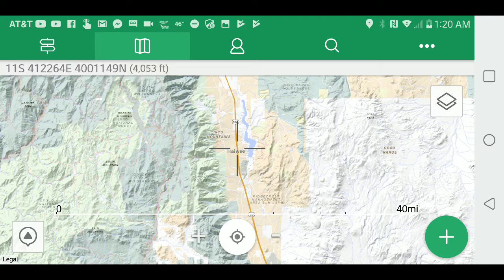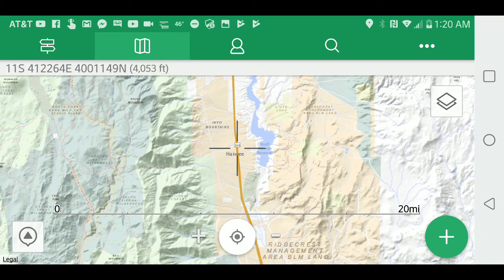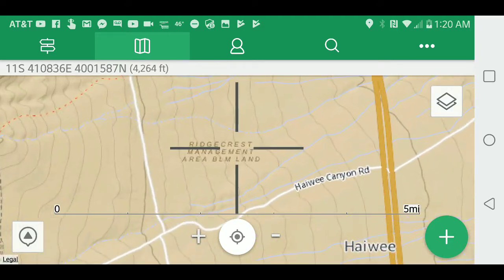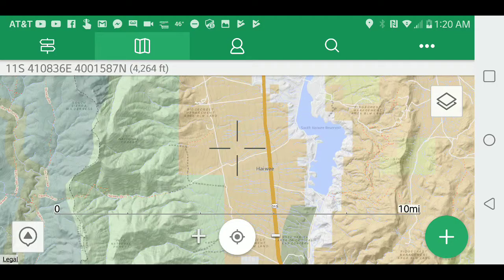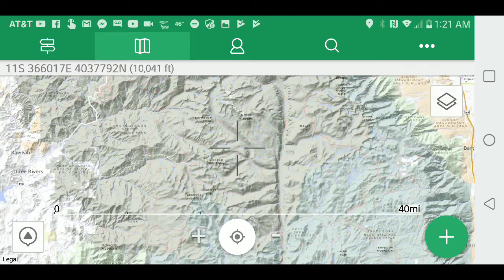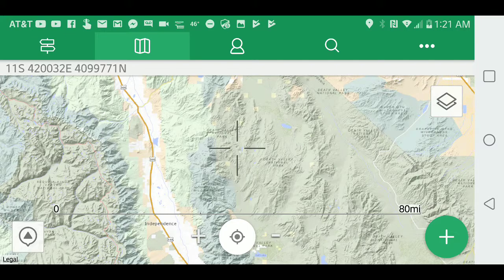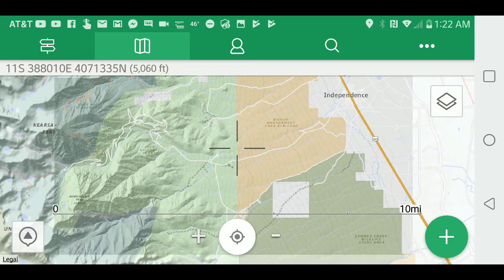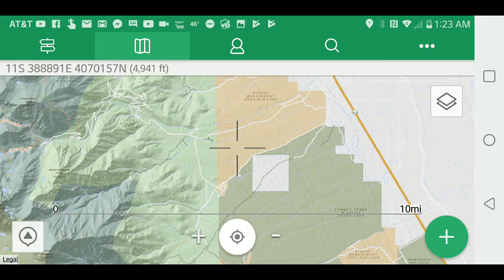How to find Free Boondocking Camping on BLM and Forest Service land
How to use an app to find where you can and can't Camp